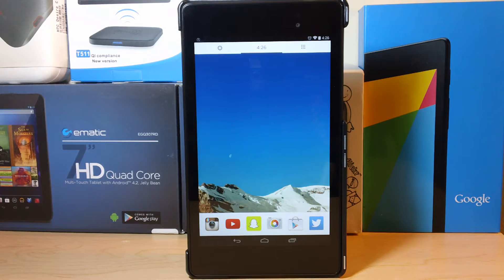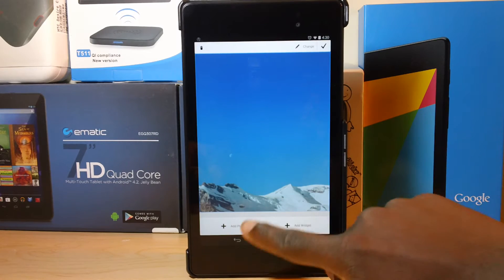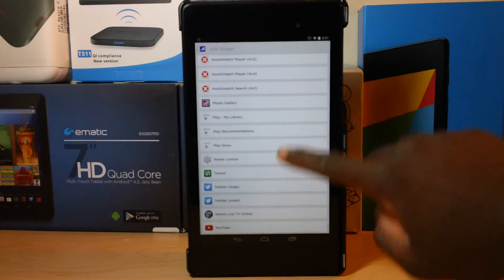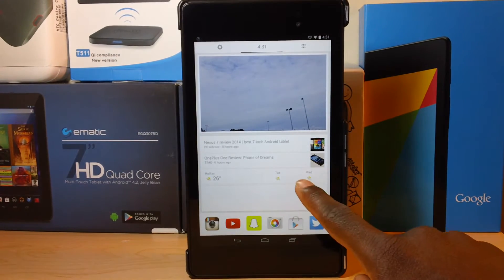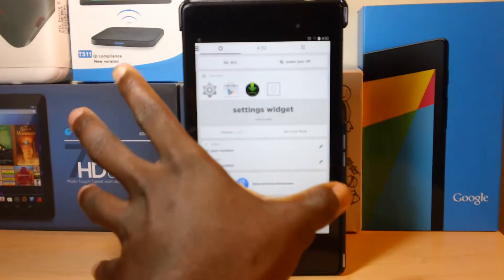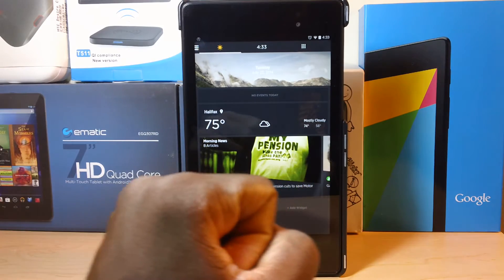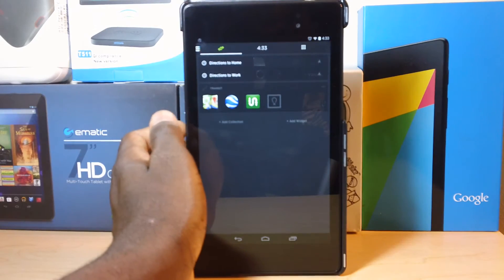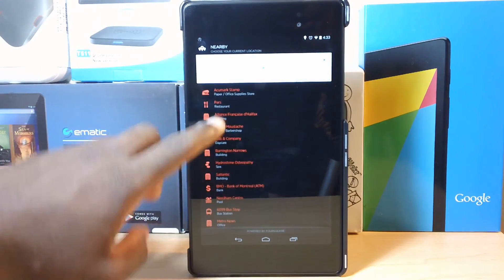Best Launcher for your Tablet: Aviate Launcher